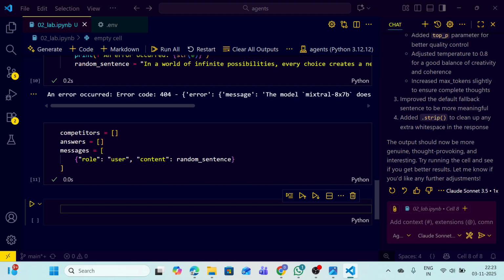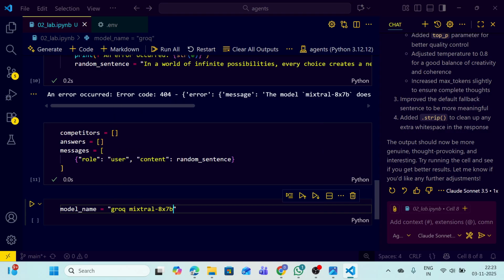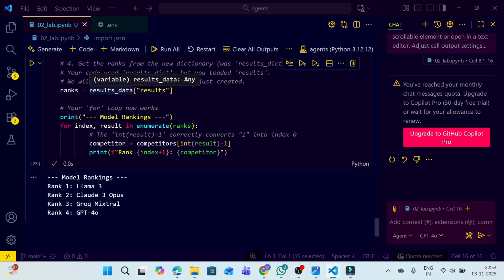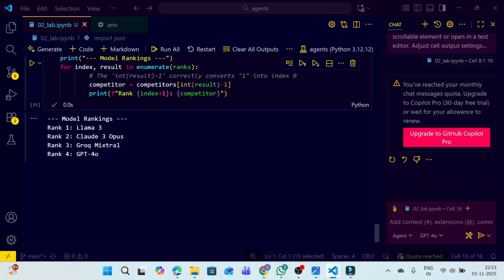#12 Compairing LLM APIs Using OpenAI Client Library with Groq API Key - STEP-BY-STEP PROCESS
In this tutorial, you will dive into a hands-on guide on how to compare Large Language Model (LLM) APIs by leveraging the OpenAI Client Library with a Groq API Key.

This is a beginner-friendly, practical lab showing you exactly how to switch between LLM providers without rewriting your entire codebase. We will demonstrate how Groq’s high-speed inference engine can be accessed using the standard OpenAI Python client—making it easier than ever for developers to test and optimize their AI applications.

Introduction to LLM API compatibility (OpenAI & Groq)
Step-by-step guide to setting up the OpenAI Python Client
How to generate and secure your Groq API Key
Configuring the `base_url` to point to Groq's endpoints
Writing a Python script to send requests to Groq models (e.g., Llama 3, Mixtral)
Comparing response speed and performance between providers
Best practices for managing API keys in your development environment

Python developers exploring Generative AI
Students and beginners learning about LLM integration
Data Scientists looking for high-speed inference alternatives
Developers wanting to avoid vendor lock-in by using compatible APIs

⭐ Support S3CloudHub

💬 Comment your questions or which LLM you prefer (Groq or OpenAI?)

🔗 Follow S3CloudHub
YouTube • LinkedIn • Instagram • GitHub • Medium